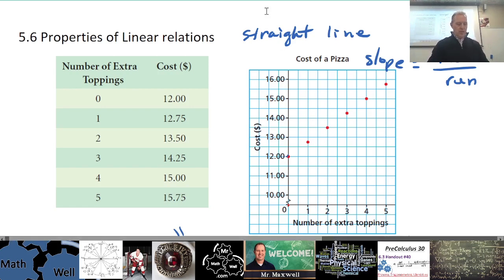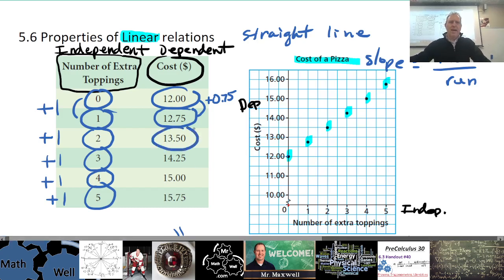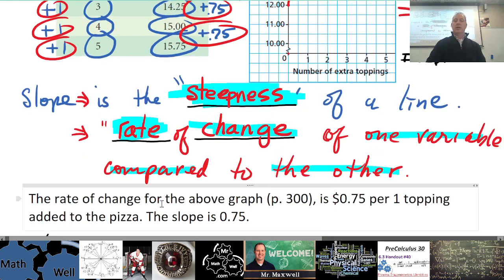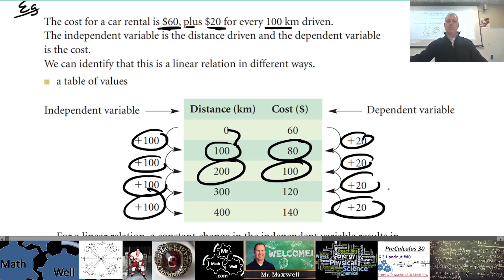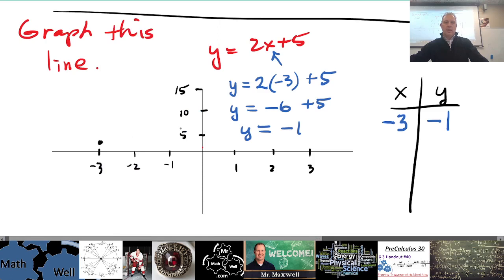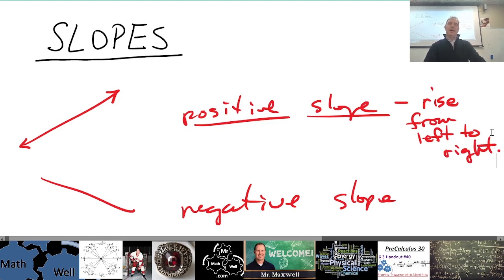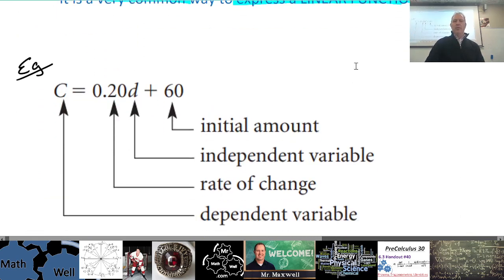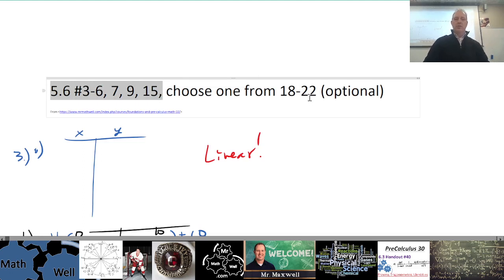FM 10 5.6 Properties of Linear Relations Lesson 2023